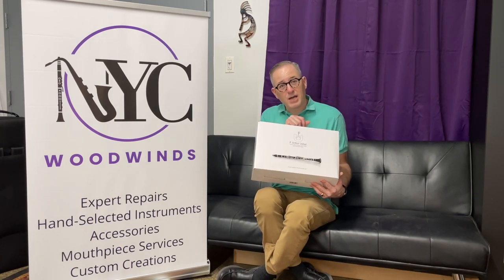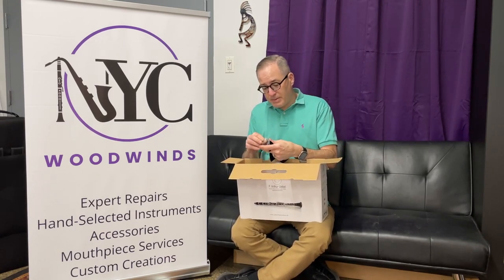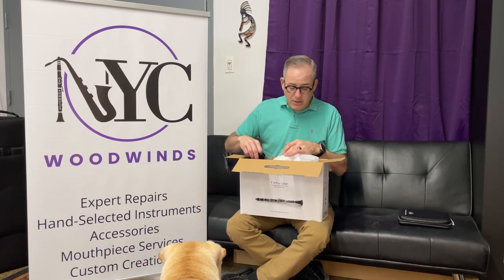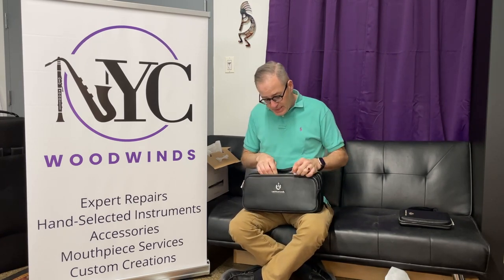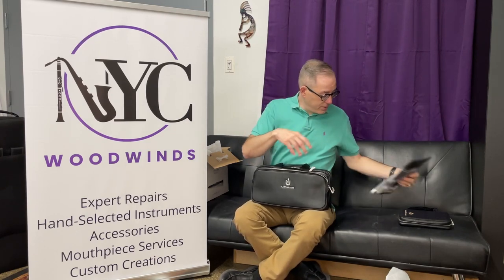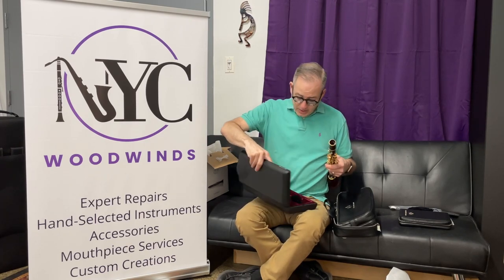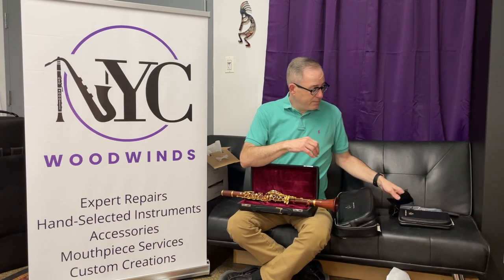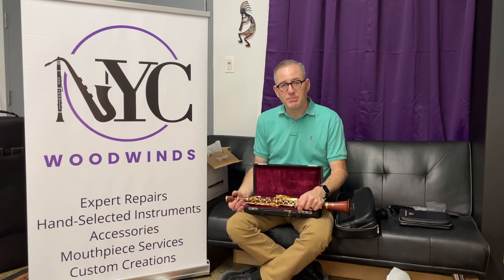Uebel Zenit Bb Clarinet Unboxing